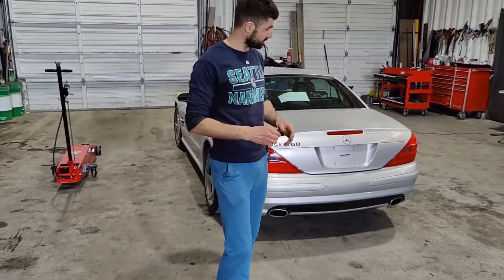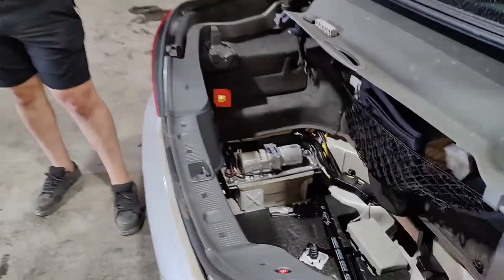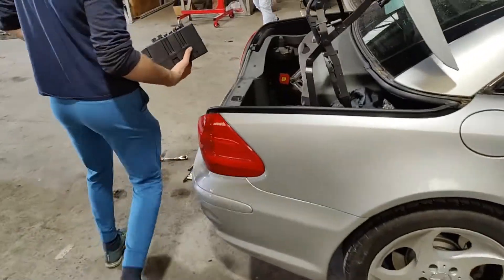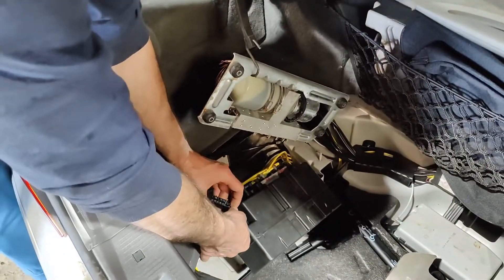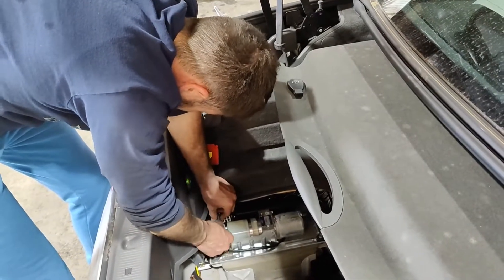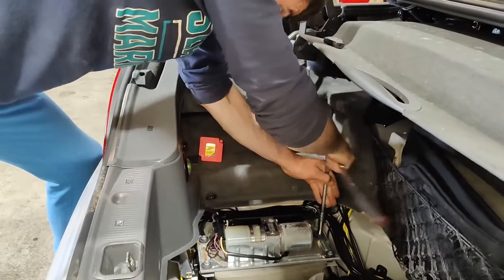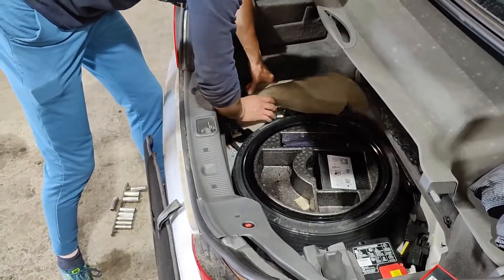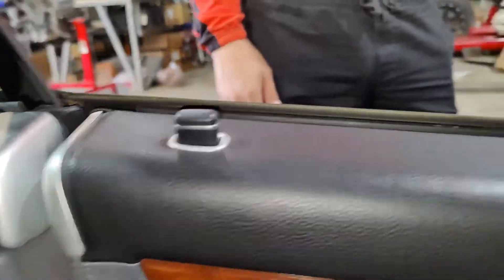Mercedes SL 500 roof problem solved, installing vacum pump after repair / Soft close workings!